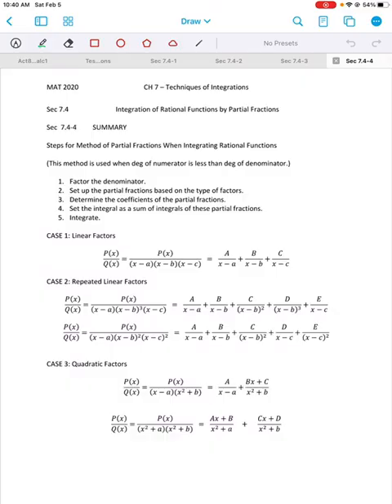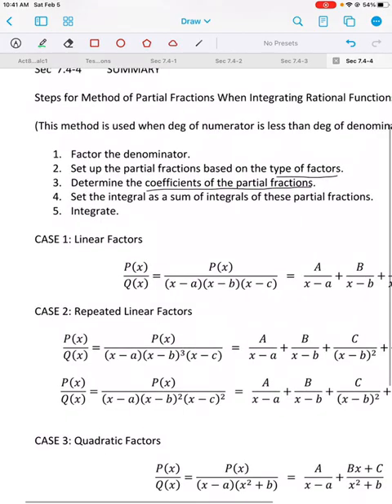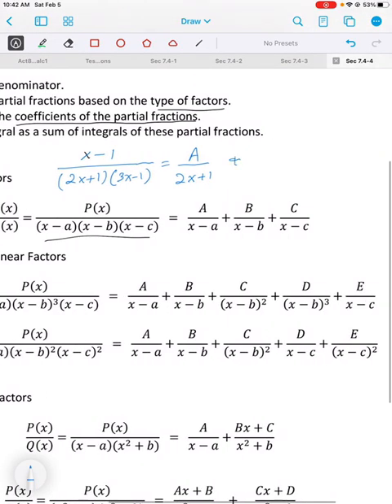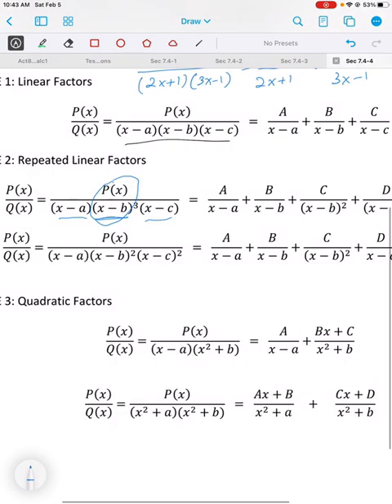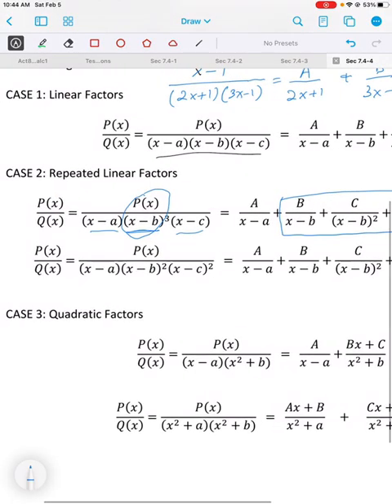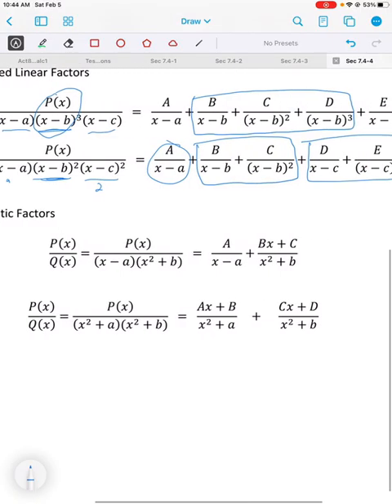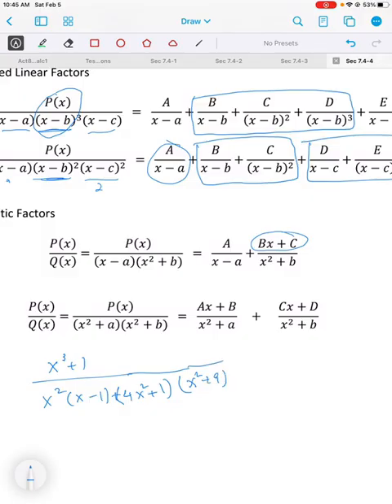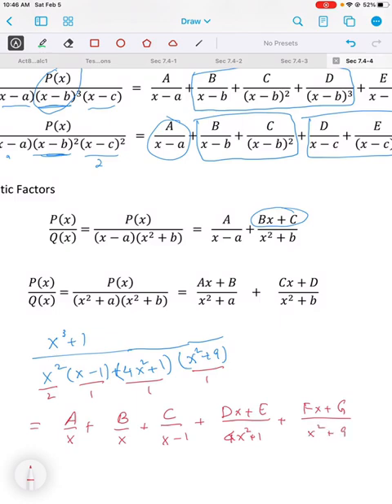Calc II Sec 7.4 Integrating Rational Functions Video 4